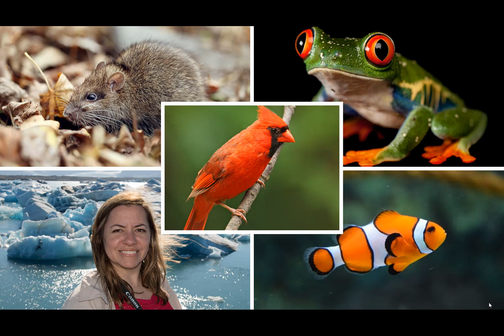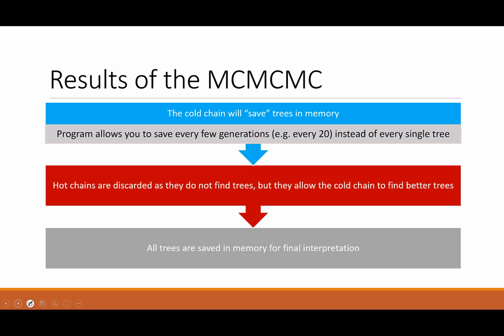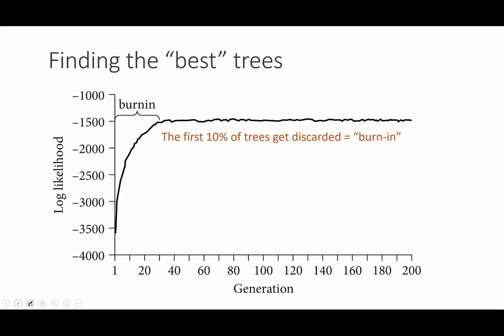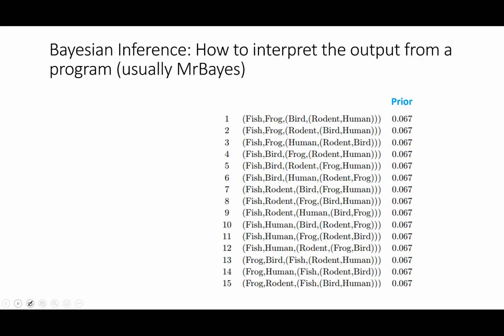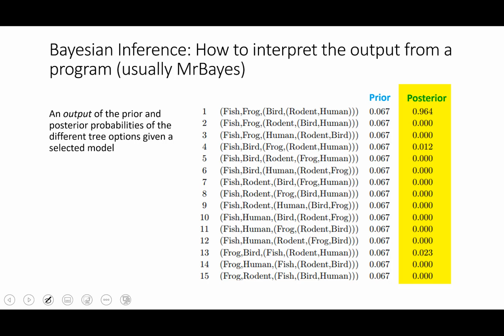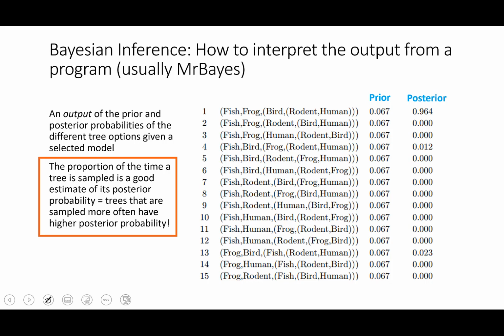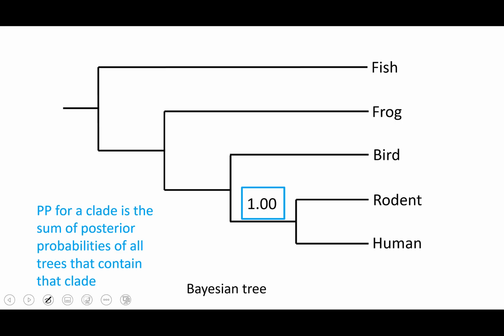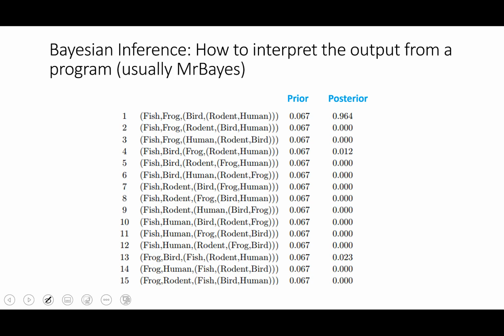Bayesian Inference Part 2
Brief discussion of the interpretation of Bayesian trees.